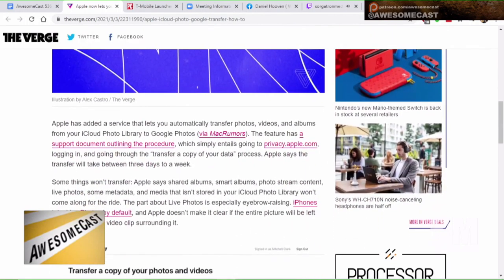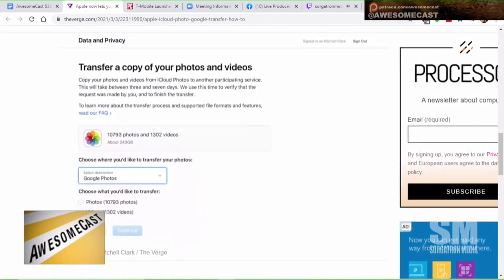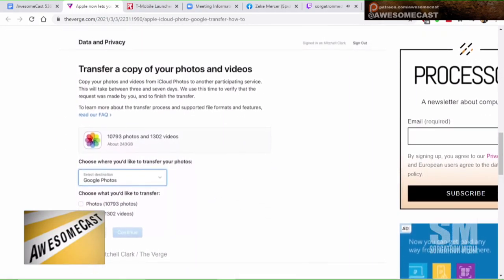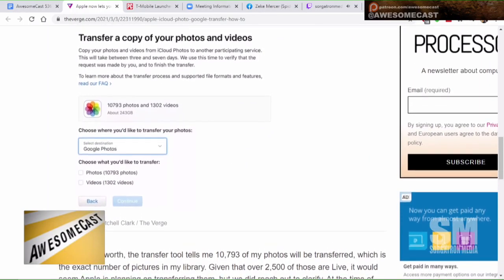Awesome Tip: Move iCloud Photos to Google Photos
Awesome Tip! Apple now lets you automatically transfer your iCloud Photo Library to Google Photos